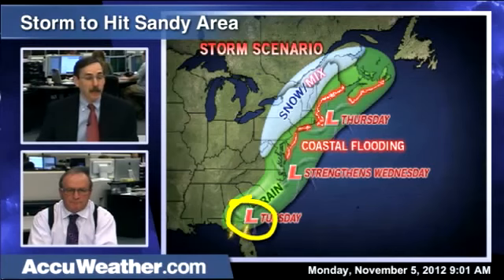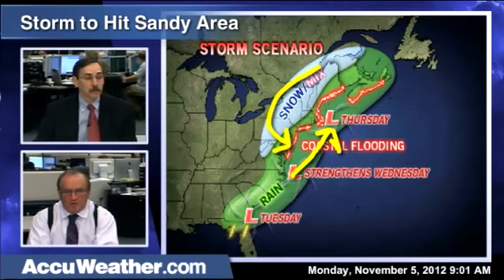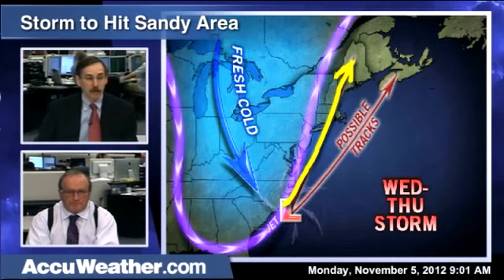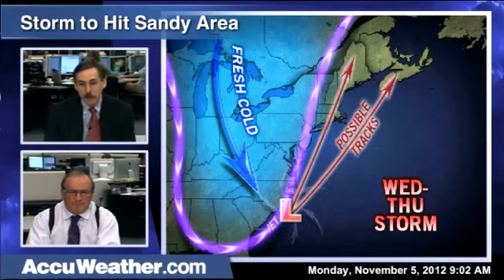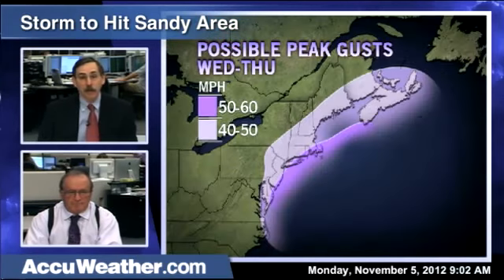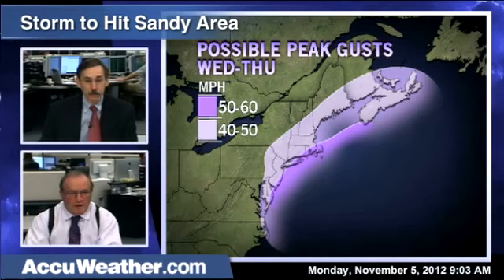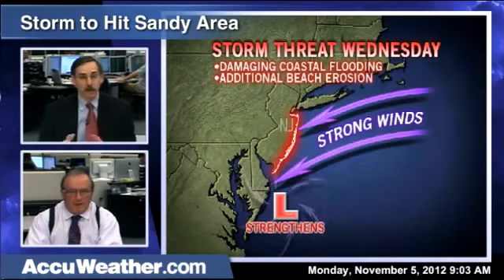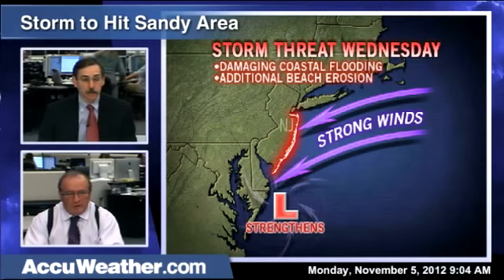Second Major Storm Nor' Easter to Hit East Coast Tuesday and Wednesday YouTube